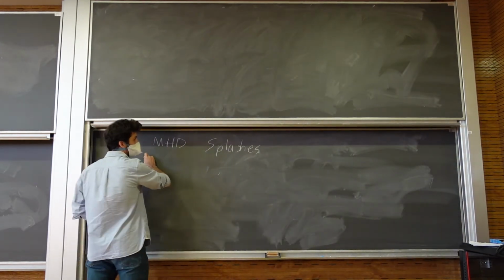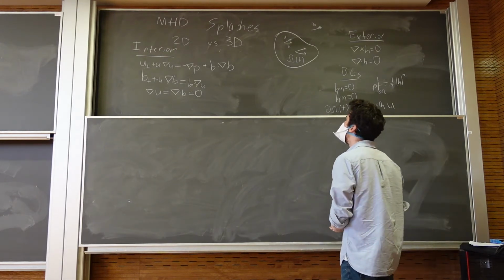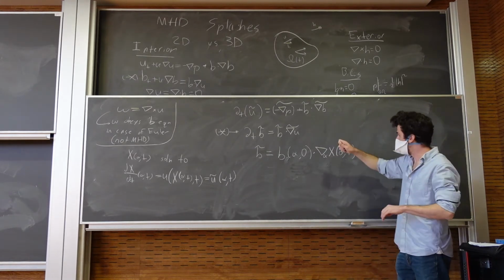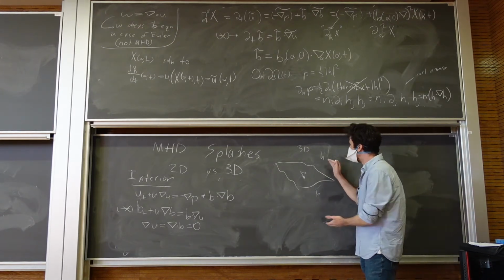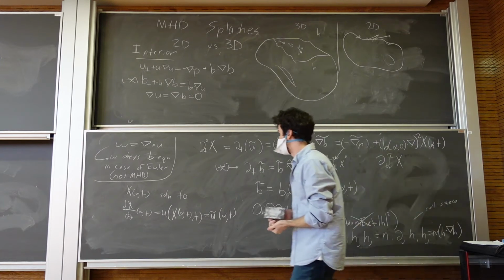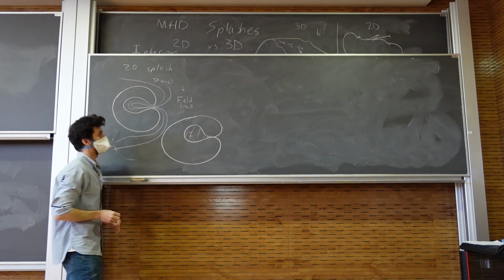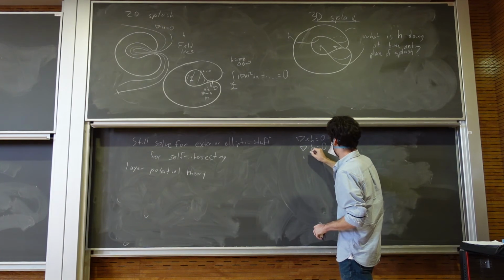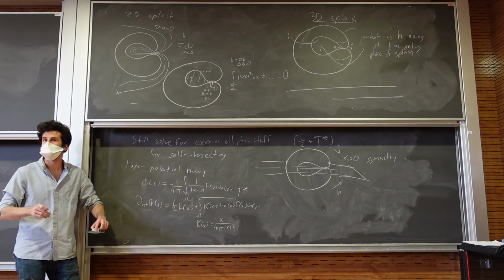Mini-Course on Splash singularities for the free boundary ideal MHD equations I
"Mini-Course on Splash singularities for the free boundary ideal MHD equations I", Matthew Blair Hernández (ICMAT). 21/10/2021

In this mini-course we discuss splash singularity formation  for the ideal incompressible MHD equations, a model of plasma dynamics, with a primary focus on the three-dimensional problem. We construct analytic splash singularities for the system with the use of an abstract Cauchy-Kovalevskaya theorem.

The splash singularity problem for the 3D MHD equations has many  unique features which require different techniques than those used in splash singularity constructions for other equations. In particular, there is nontrivial vorticity in the fluid region, there  is an electric field in the vacuum which interacts with the plasma,  and in three dimensions there is no longer a conformal change of variables we can use to convert our splash domain into a  non-self-intersecting one, as one usually does for 2D splashes.

On the other hand, we are still able to invert the relevant operators without such a change of variables, and the external electric field, which is not present in the water wave equations, actually helps us pull apart the splash.